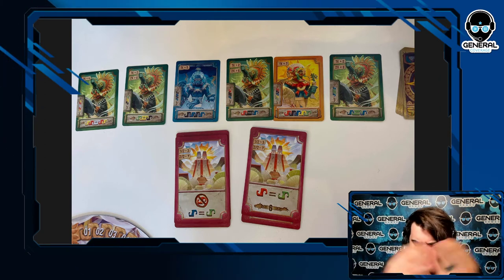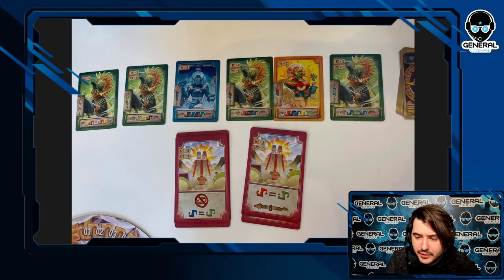Coatl Review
Preorder now!